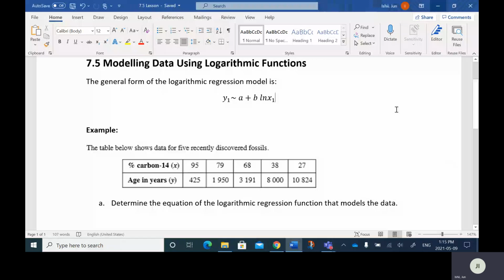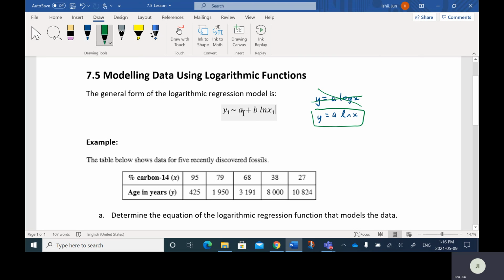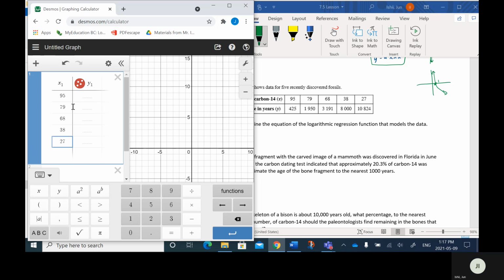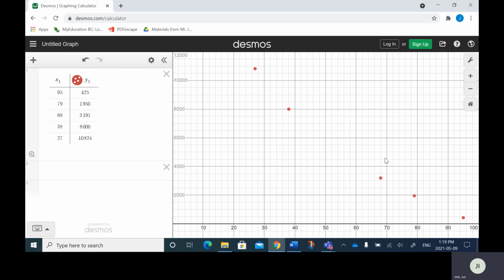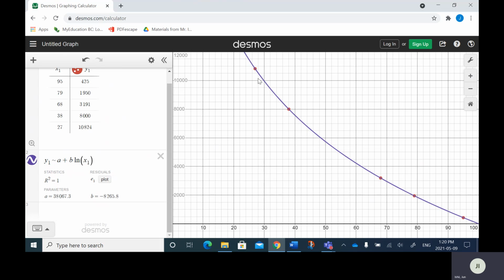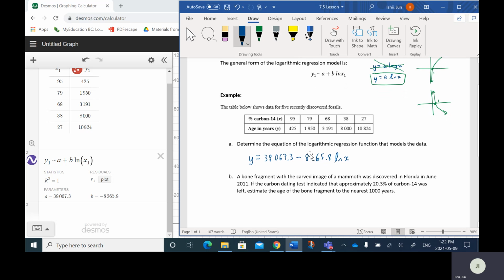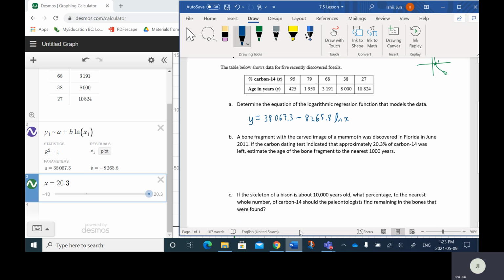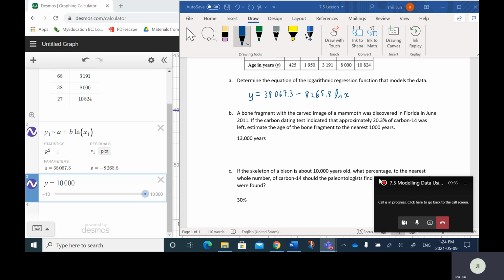7 5 Modelling Data Using Logarithmic Functions